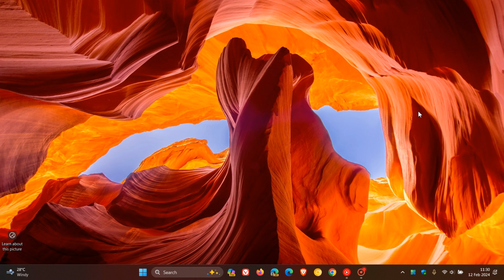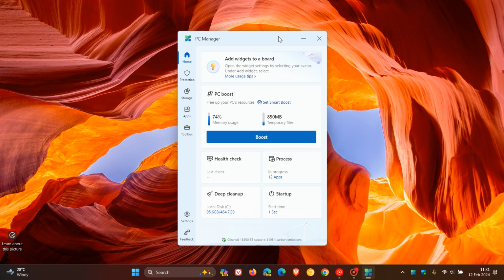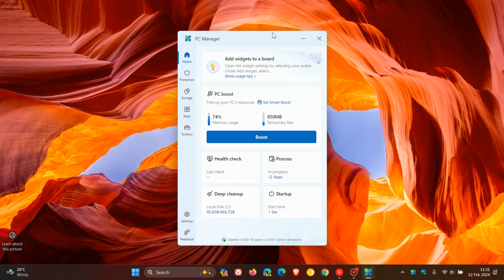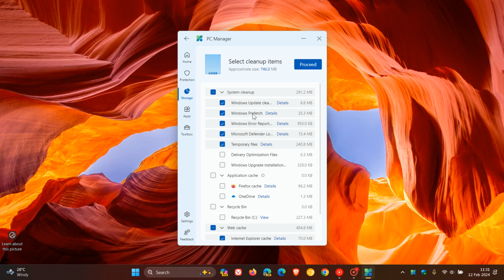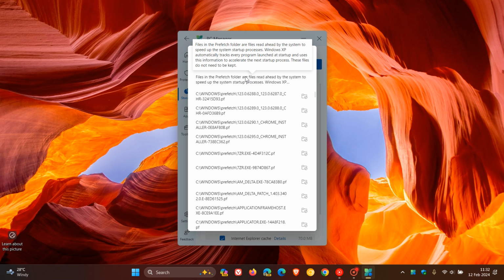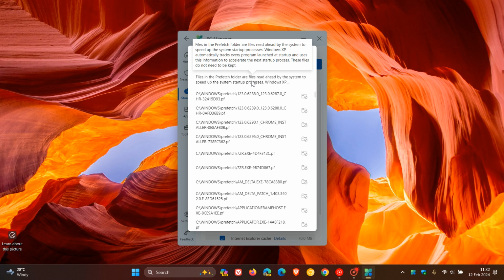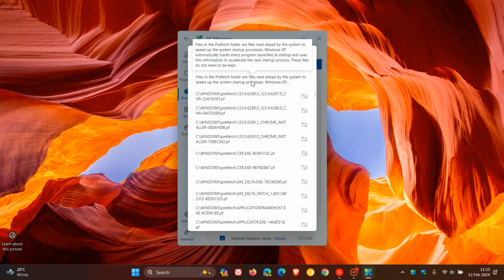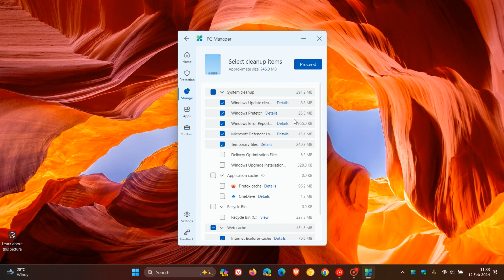I would Not Enable this setting in Microsoft's new PC Manager Optimization App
Cleaning out the Windows Prefetch folder could have a negative affect on your system's performance.